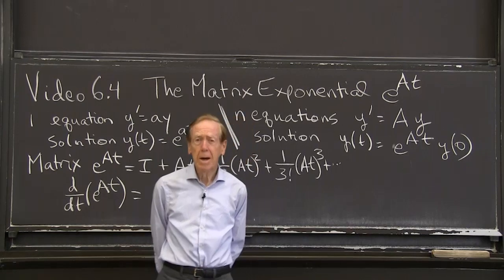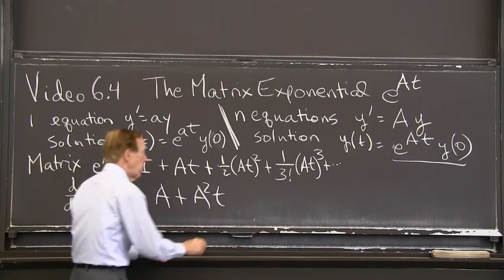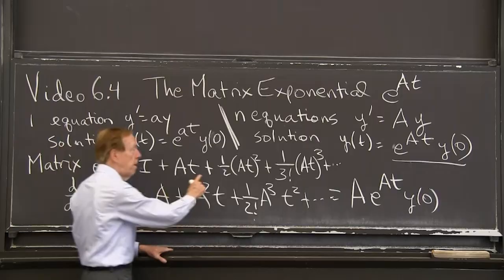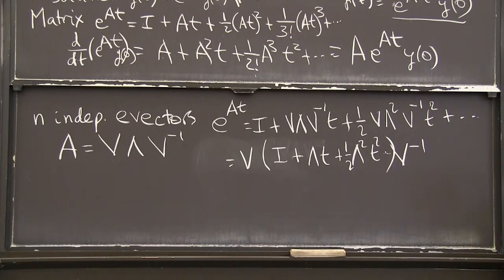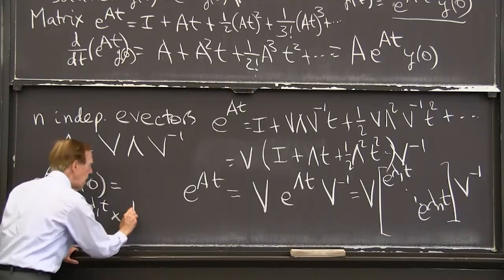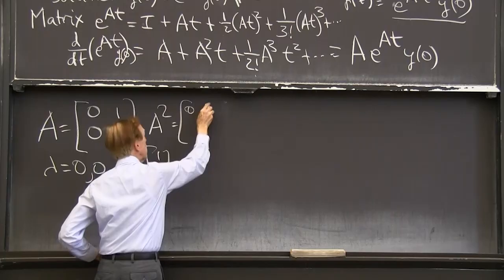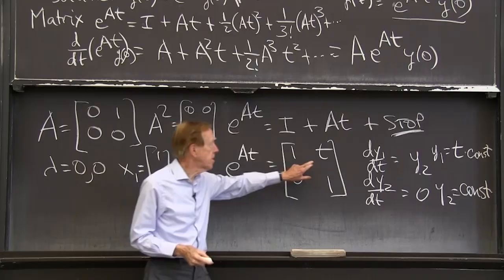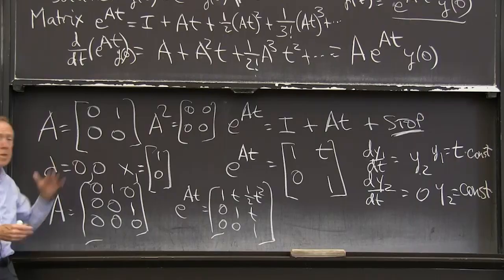The Matrix Exponential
The shortest form of the solution uses the matrix exponential multiplying the starting vector (the initial condition).